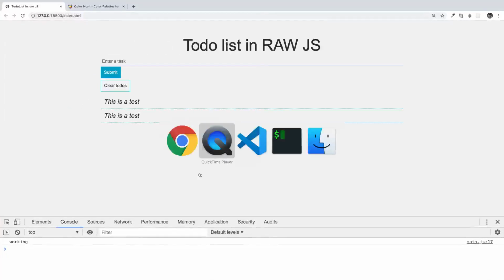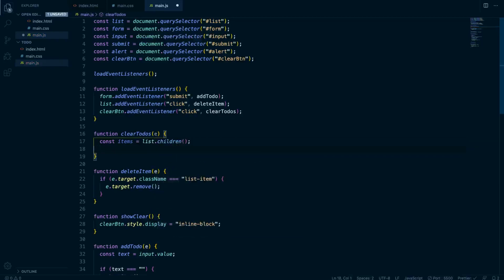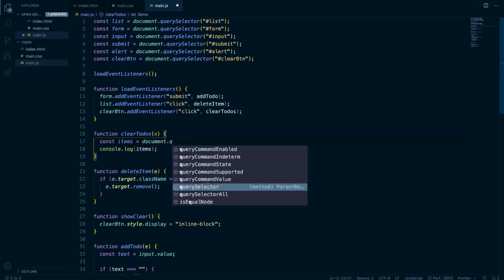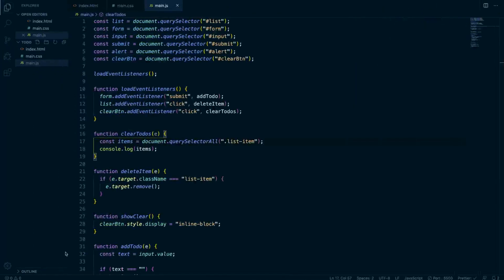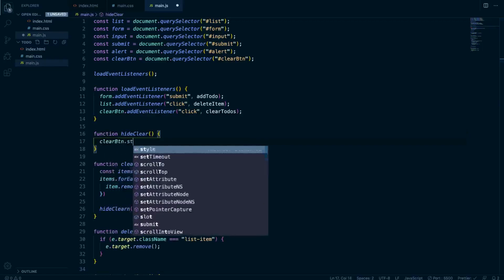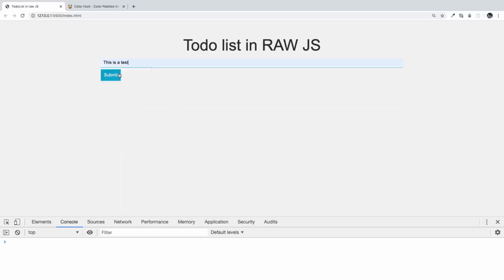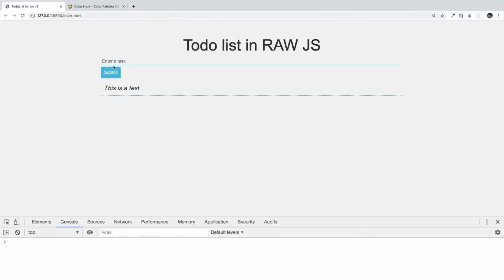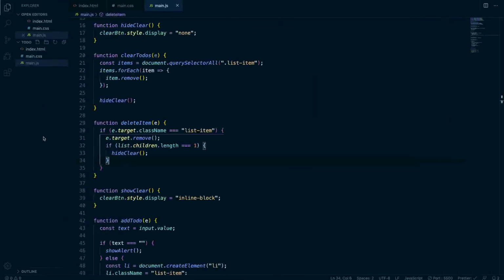Todo list in raw javascript - part 3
Cool, last video...